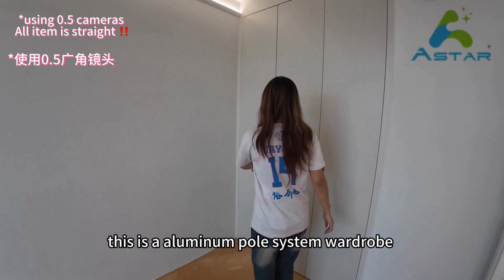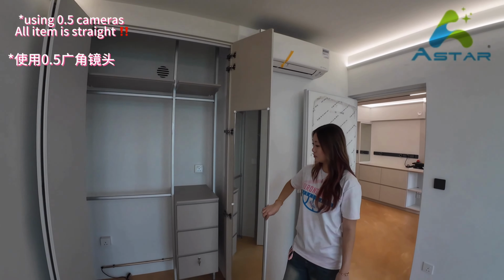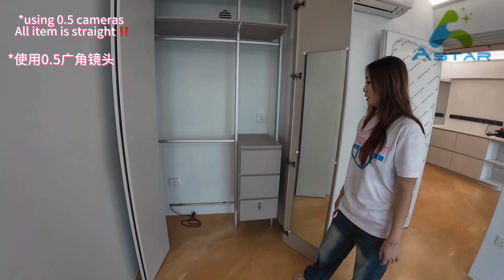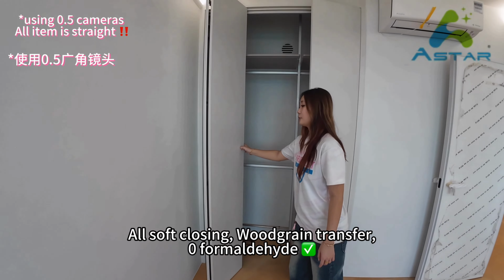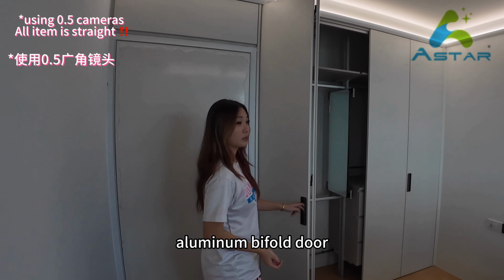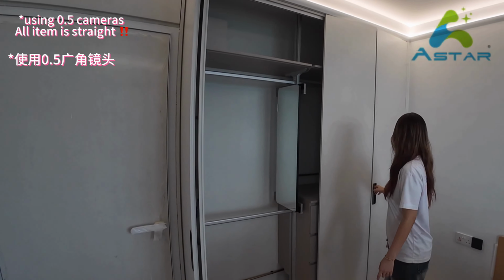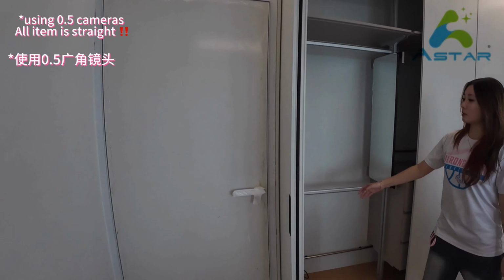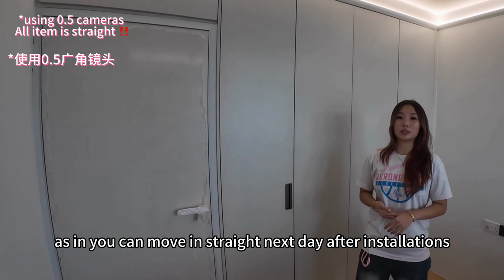A star Aluminium pole system wardrobe ｜Punggol HDB BTO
A Star Aluminium Kitchen Cabinet Singapore
Project: Punggol HDB
Custom Aluminium Kitchen Cabinet, Wardrobe and Storage Solutions designed and manufactured in Singapore.
Our aluminium cabinet system is specially designed for modern Singapore homes, offering superior durability, safety and long-term value.
✅ Waterproof
✅ Fire Resistant
✅ Anti-Termite
✅ Formaldehyde Free
✅ Easy Maintenance
✅ Durable & Long Lasting
🏆 CaseTrust Accredited Company
🌱 Singapore Green Label Product
🏆 BizSafe Star
🏆 ISO Certified Manufacturer
✅ 10 Years Warranty & Lifetime Maintenance
📍 A Star Showroom & Factory
71 Woodlands Industrial Park E9
#03-15 / #03-16 Singapore 757048